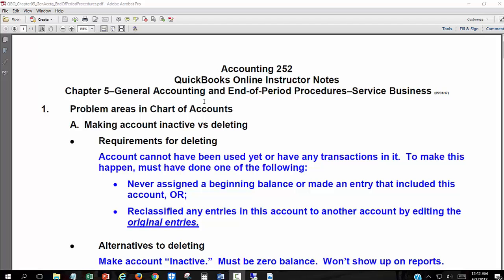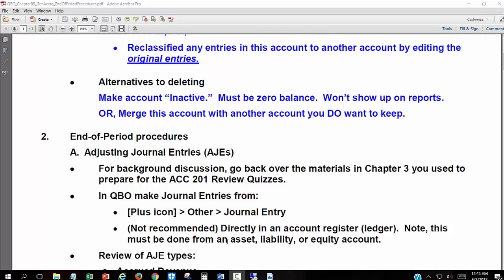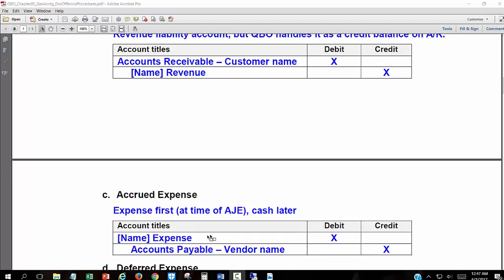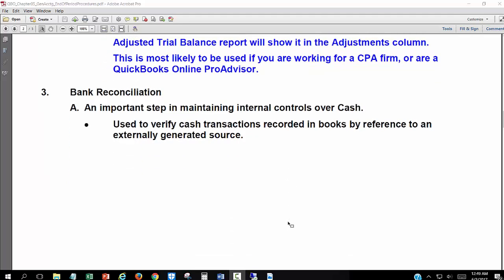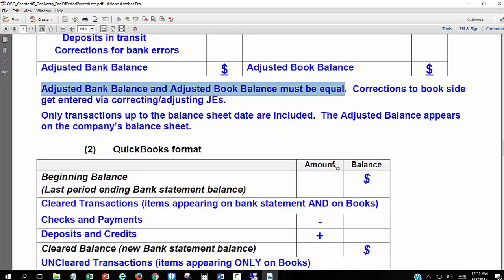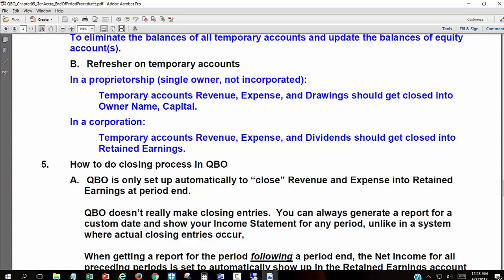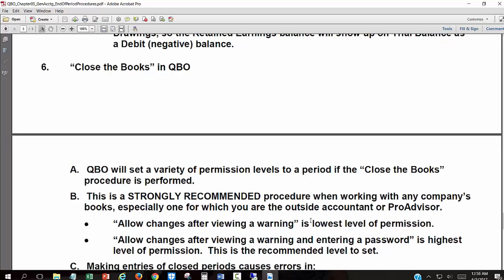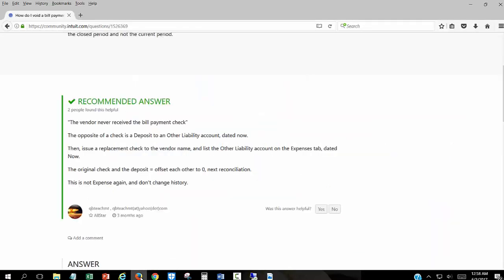QuickBooks Online Chapter 05 Instructor Notes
Supplement to Instructor Notes on General Accounting and End-of-Period Procedures for QuickBooks Online.  Relates to Janet Horne, QuickBooks Online Chapter 5.